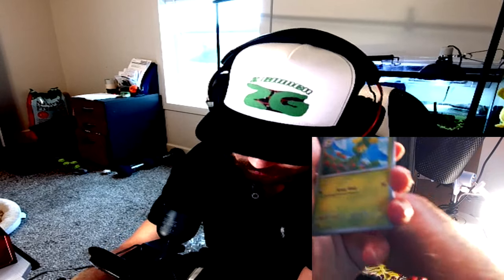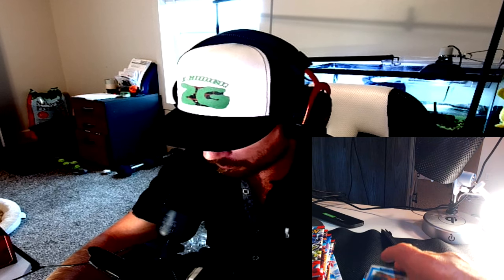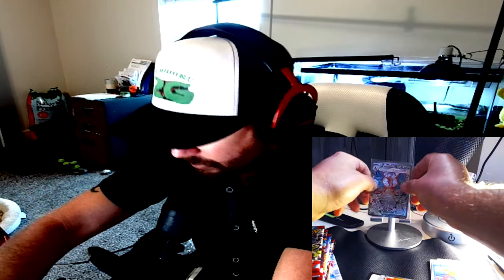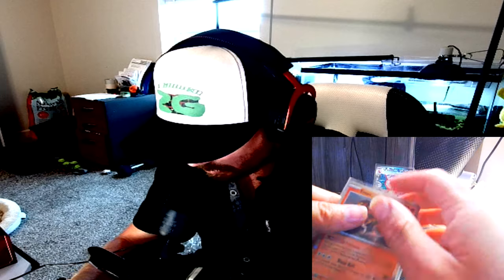YOU DO NOT BELIEVE ME, SO I WILL SHOW YOU *PROOF*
WE TRIED GOING LIVE, BUT LAG CAUSED A VIDEO, SORRY LIVE STREAMERS, I KNOW YOU WERE ALL ITCHING TO DONO YOUR FAV YOU TUBER

100% LEGIT CHAR PULL, SMASH THE SUB FOR MORE CONTENT, IF YOU CARE ABOUT YOU AND ME MEMBER UP HERE 👇